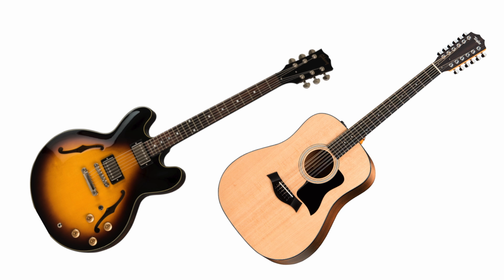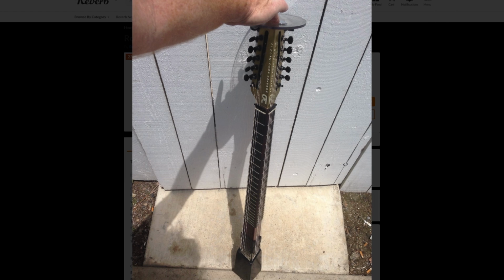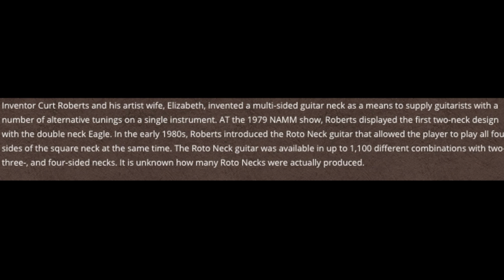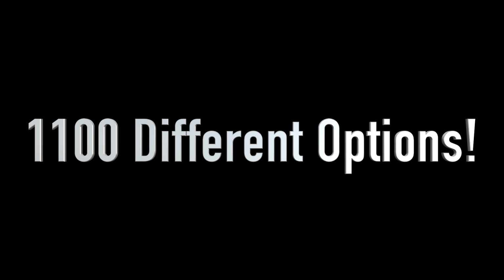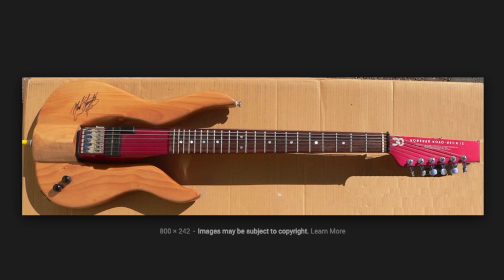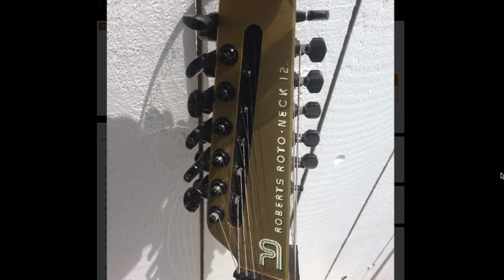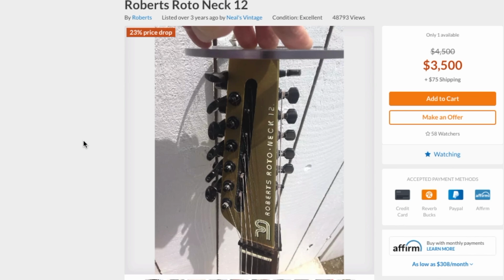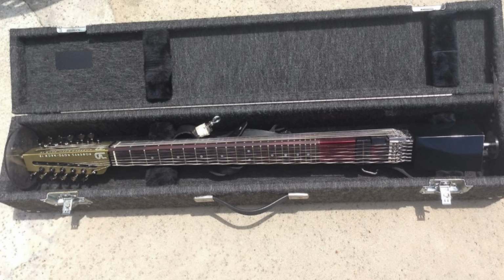The Ultimate Tuning Torture - Two 12-Strings in One Guitar | Roberts Roto Neck 12 | WYRON 181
I've had this one saved in my WYRON list for nearly a year now because I thought this Roberts Roto Neck was so interesting. It doesn't look comfortable to play at all, but maybe it would surprise me. However, the design didn't really catch on so perhaps there is a reason for that.

For the entire time I knew about this instrument and when I recorded this episode - I thought it was a 6 string paired with a 12 string. - but no - This is a double 12 string guitar. I can't personally think of a single instance where you would ever highly benefit from being able to switch from one to another so quickly. This instrument just might be the ultimate torture to tune and keep in tune.

These were offered in 1100 different configurations, so if quadruple 12-string is more your thing... maybe it is out there. A more useful 6+12 or even 6+6 is surely available as well.

These instruments seem to be a bit hard to track down and prices vary heavily. This seller is asking 3500 for the double 12, but there is a double 6 on eBay right now for $2500.